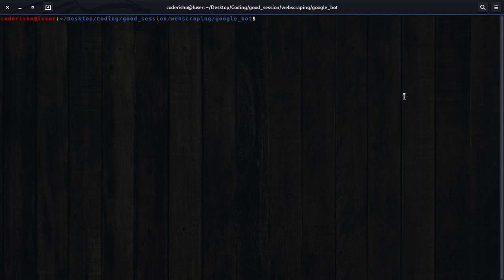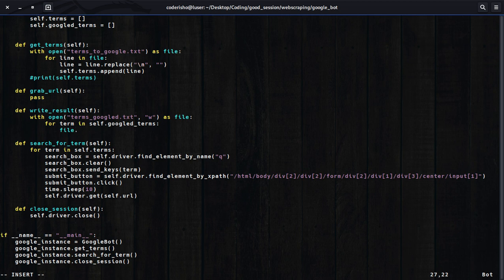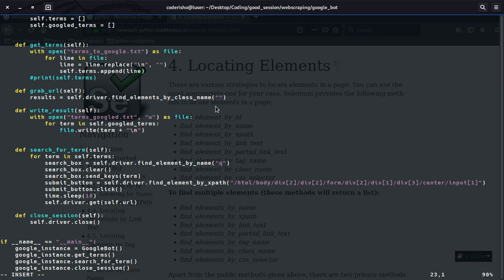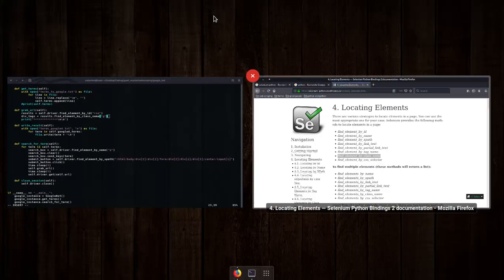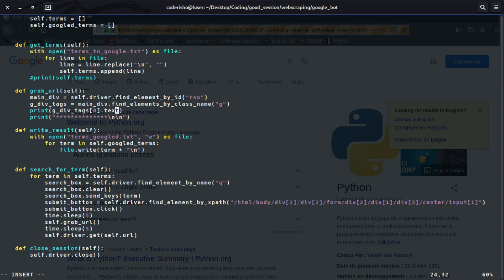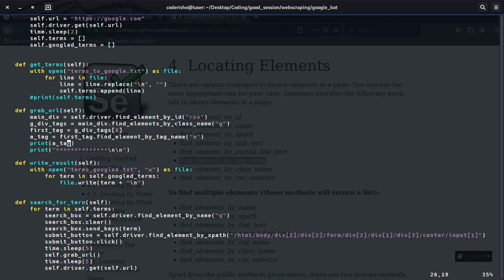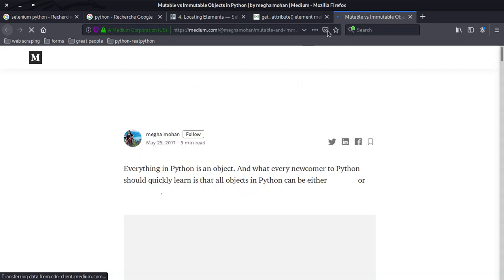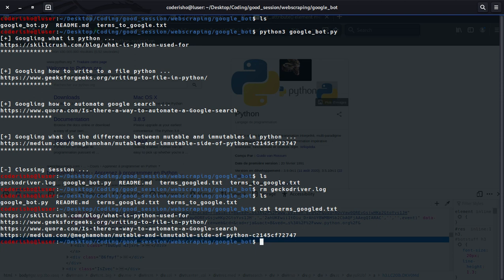Python Selenium: GoogleBot (Part_Three)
(Part Three)
I've used the selenium framework or library as you prefer to call it, in this case to automate some googling. Which wasn't the purpose of this video, and that is to collect some new Pythonic concepts and code writing along the way.

Learning Python , selenium examples